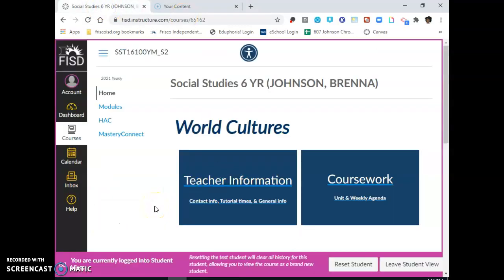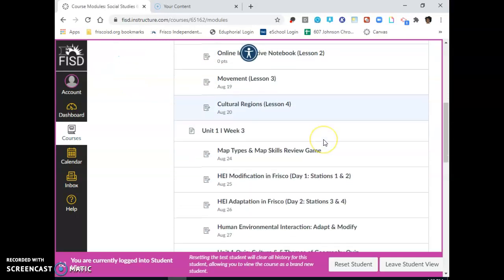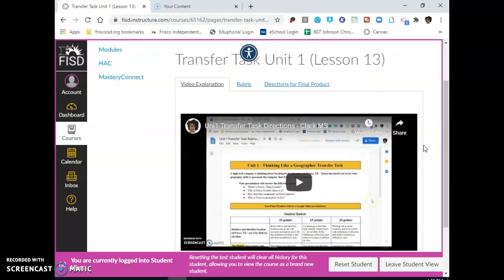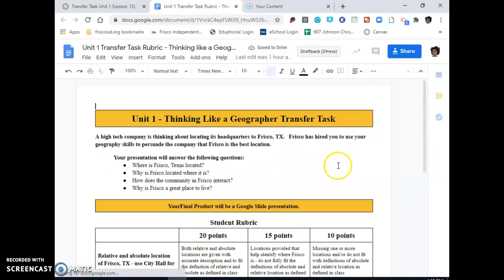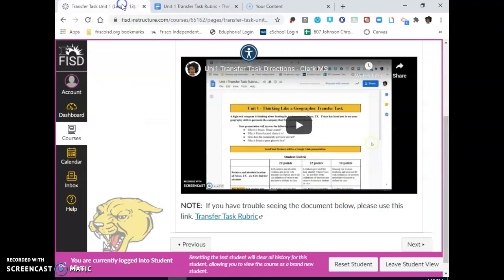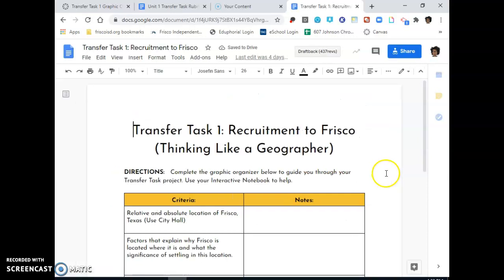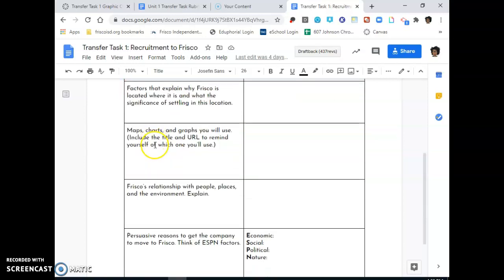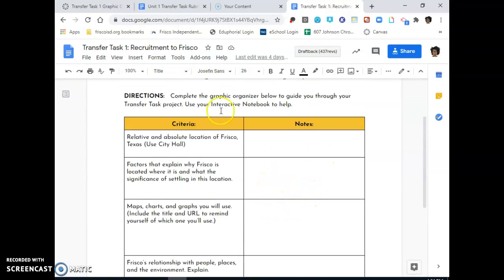Recap - September 8, 2020